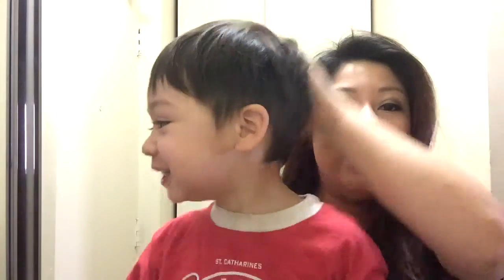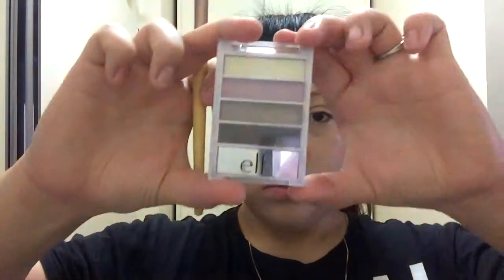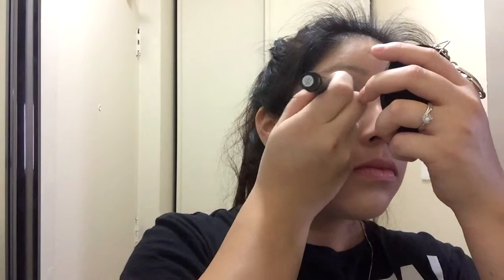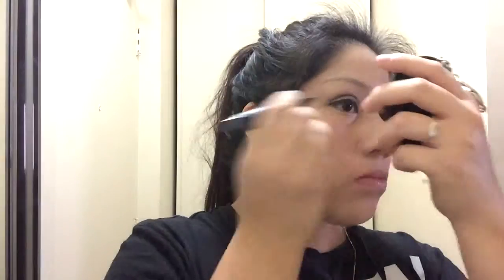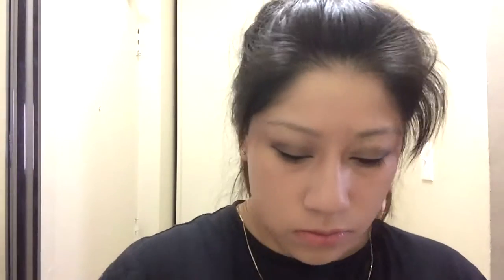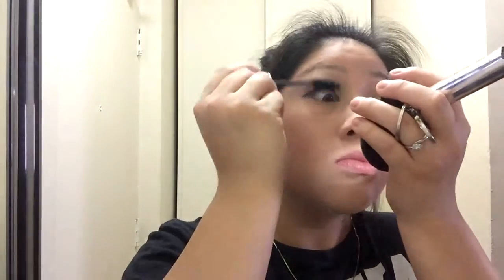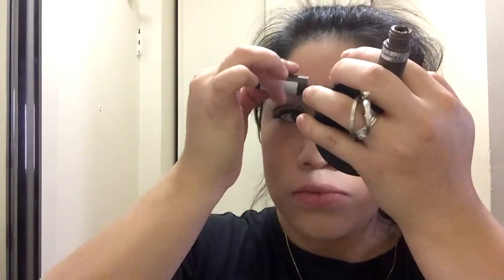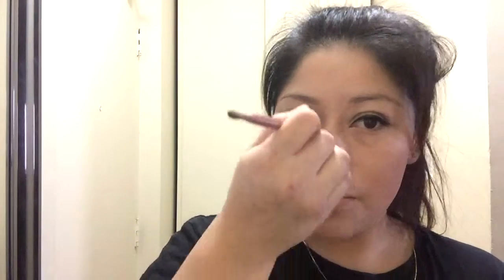Boyfriend Does Voice Over On My Make Up Look!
Hey everyone! Today my boyfriend is doing a voice over  on my make up look! Hope you guys enjoy!